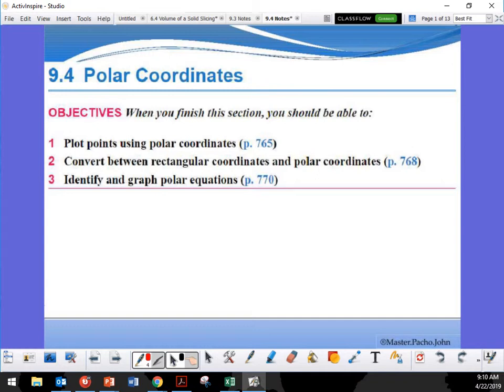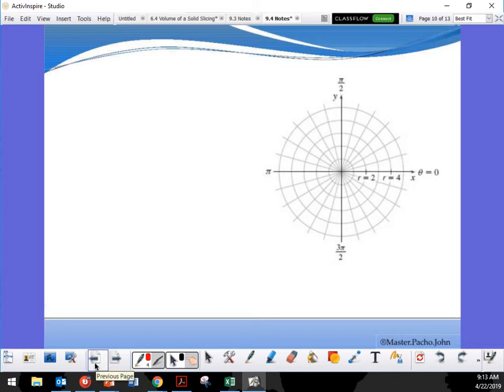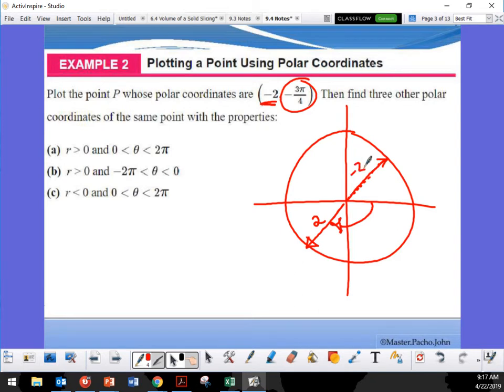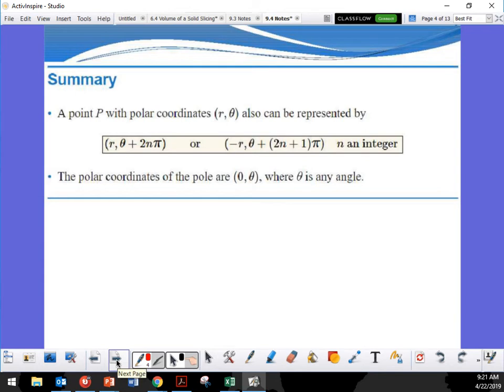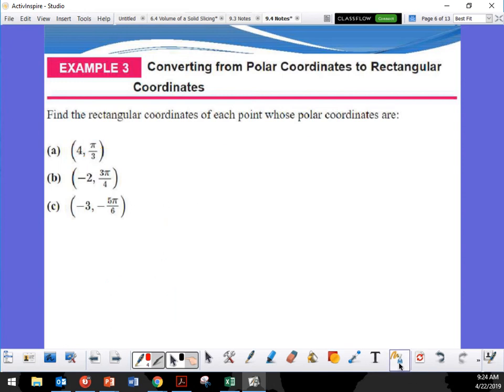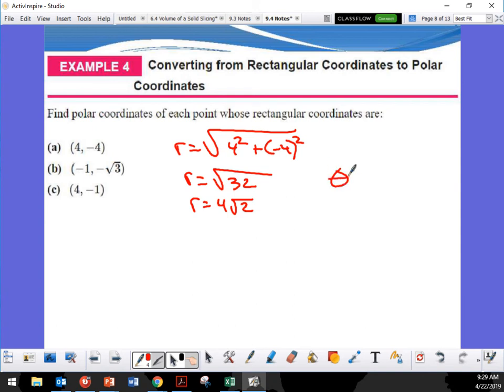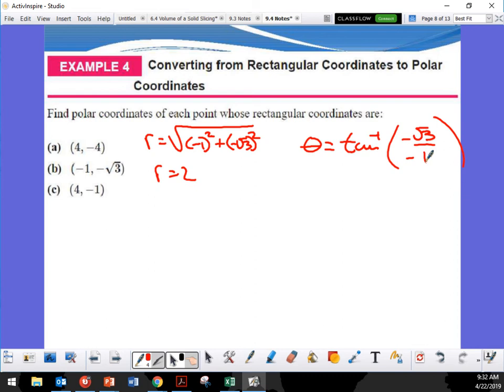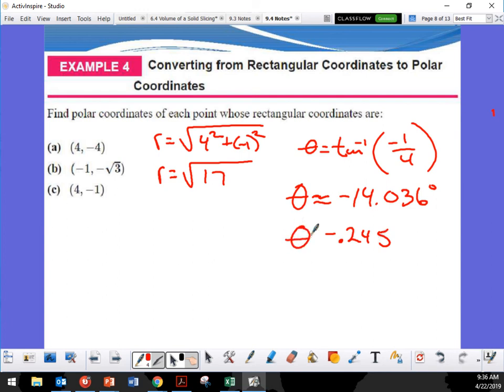AP Calculus 2 9.4 notes part 1